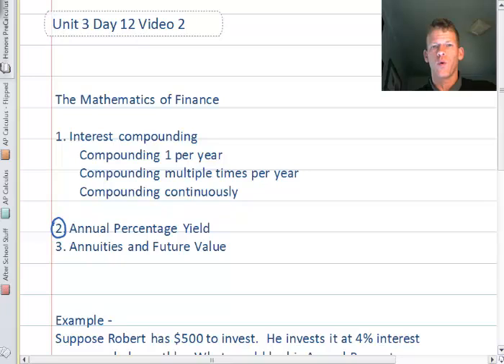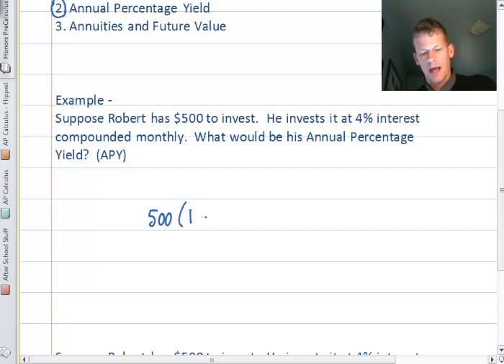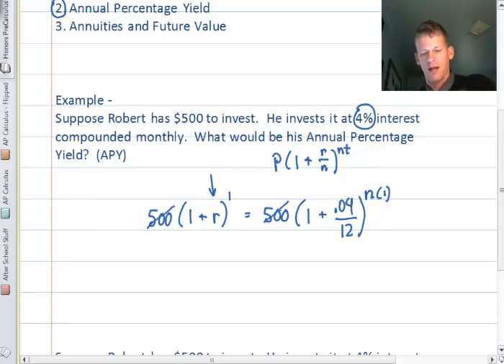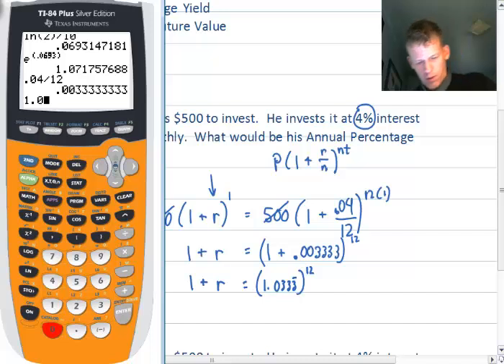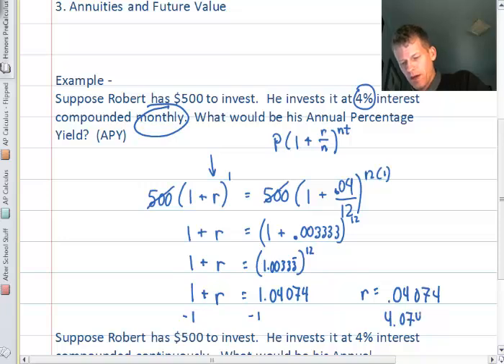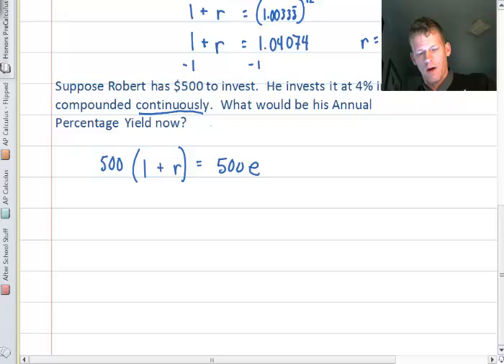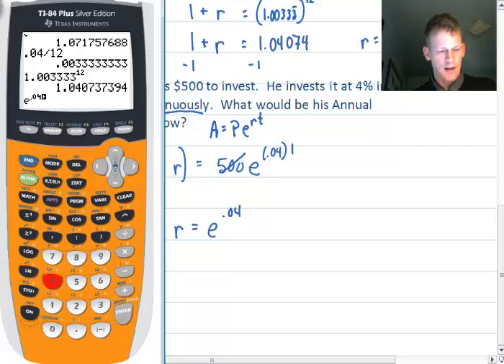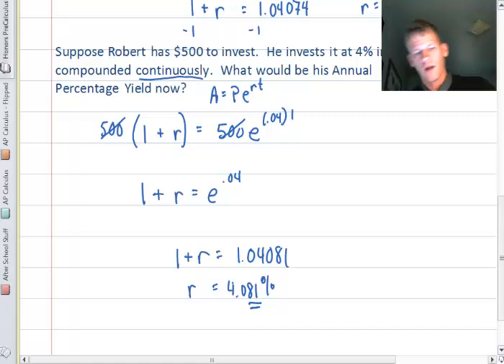Annual Percentage Yield Calculation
How to calculate Annual Percentage Yield in order to compare to different types of compounded interest.